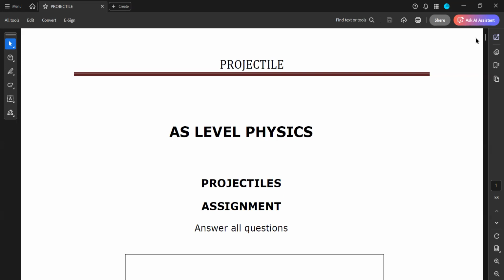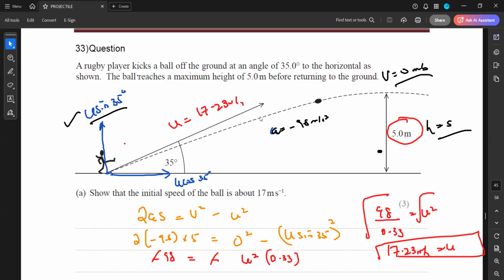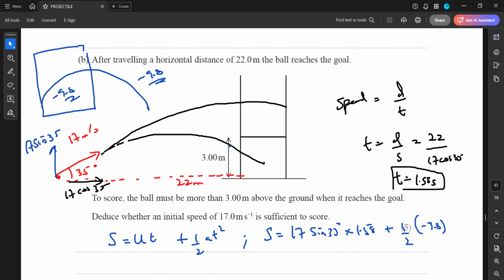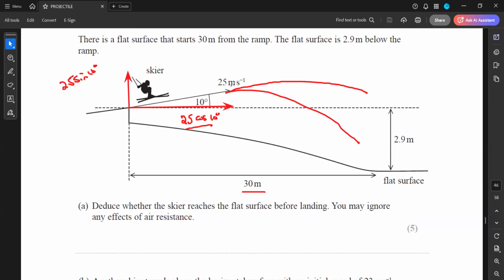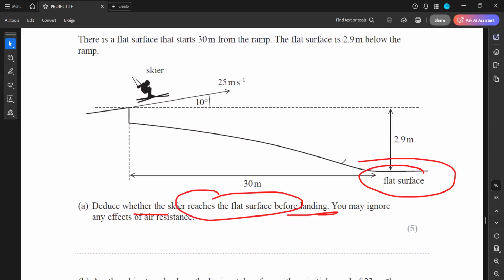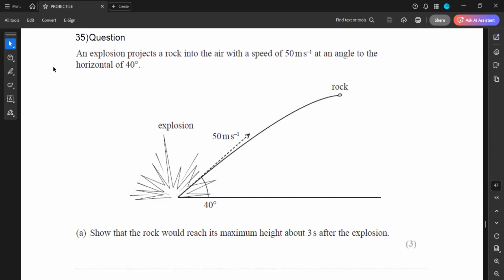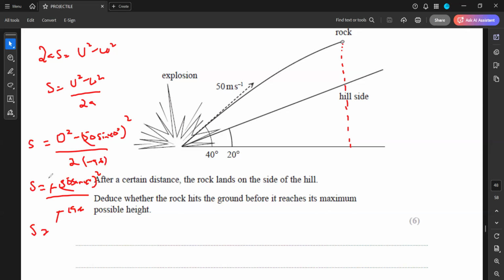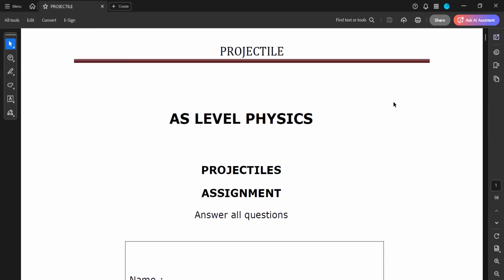Projectile Questions (33 to 35) IAL As Physics Unit 1